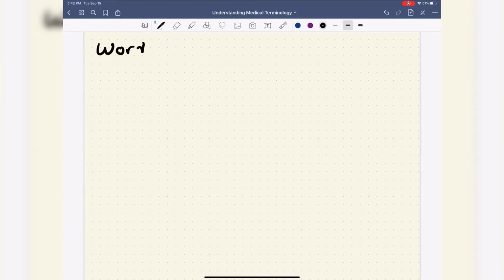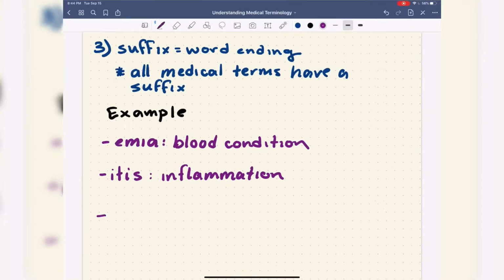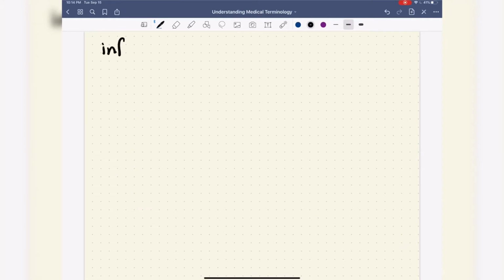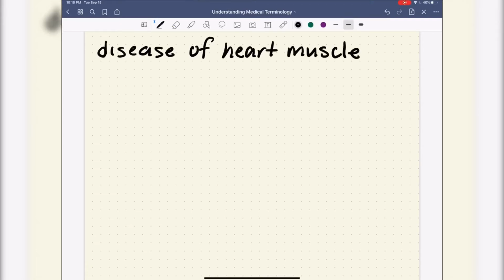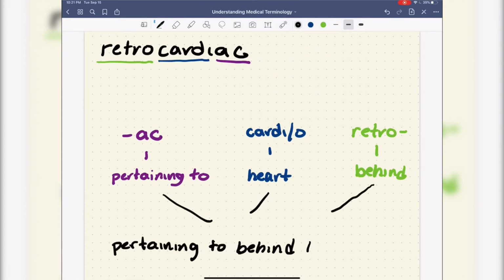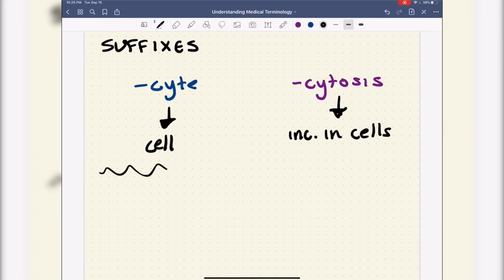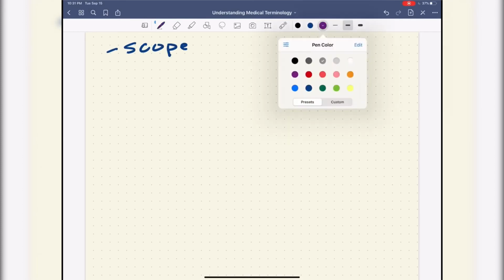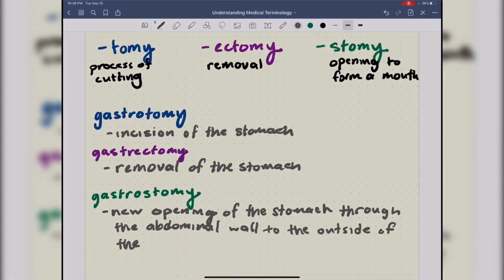Learning Activity #1 - Jhessie Salvador